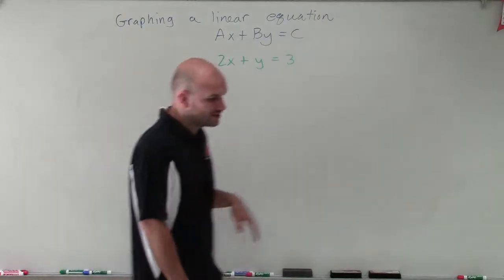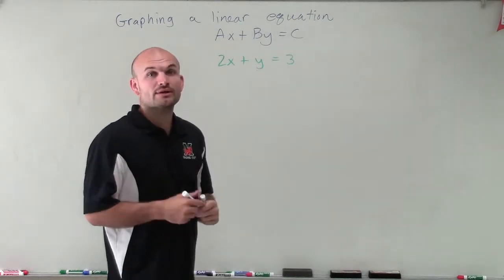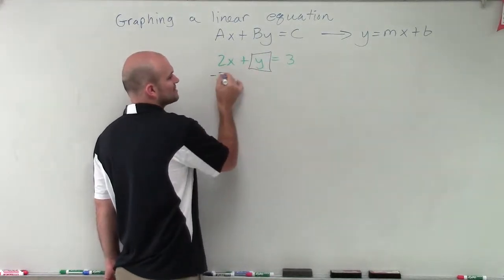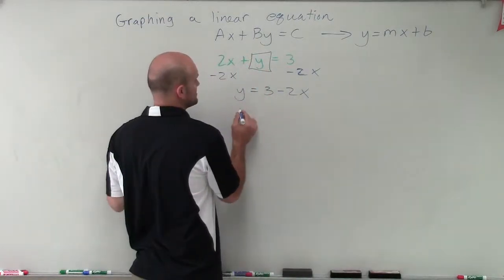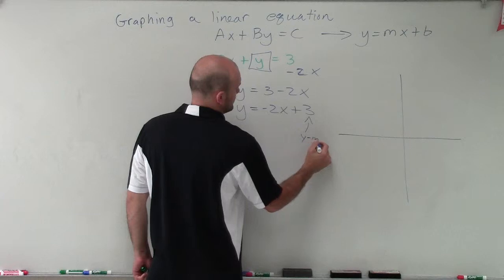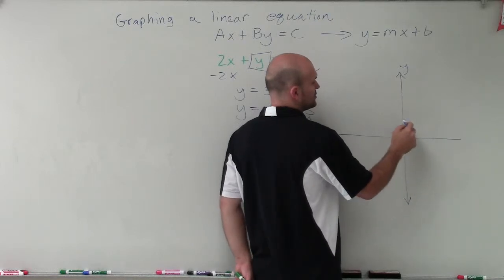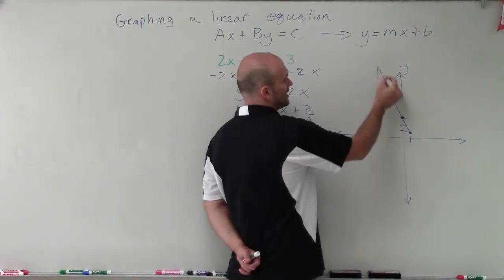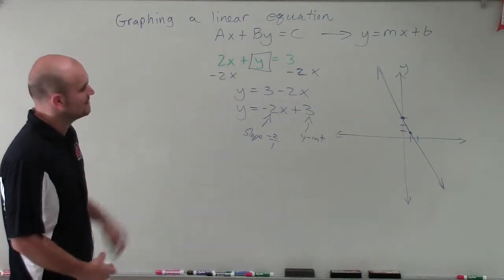Graphing a linear equation in standard form by converting to slope intercept form